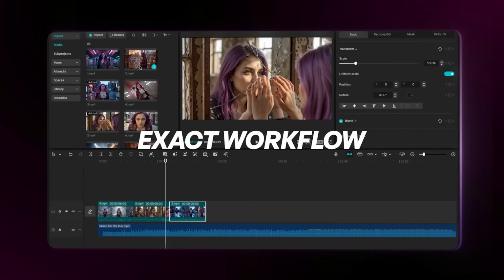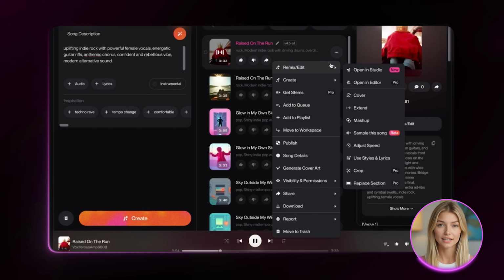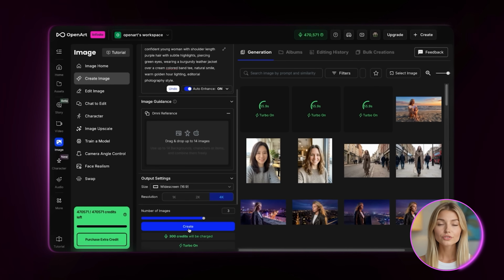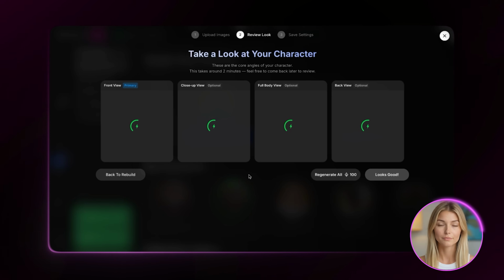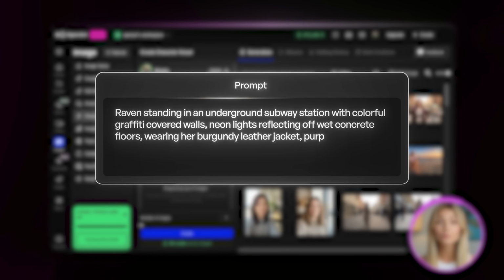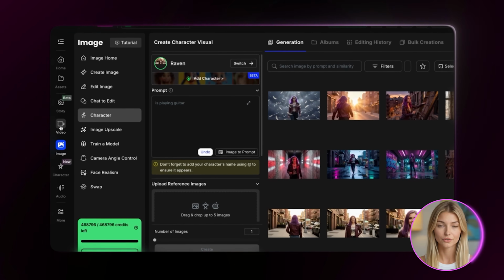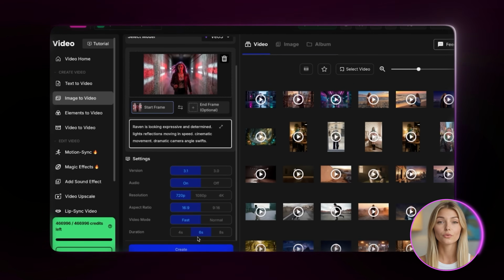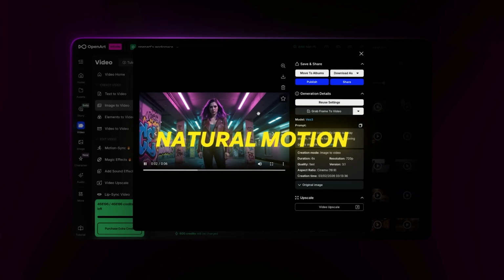They Laughed at my Plan to Make AI Music Videos (Now I Laugh at Them)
In this video, I break down the exact system I use to create full AI music videos using Suno for the song and OpenArt for consistent characters and cinematic scenes. Most people struggle because they generate random clips and hope everything matches, which leads to inconsistent faces and awkward motion. I show how to build a stable character model first, then control scenes and camera movement so every shot connects and the final edit feels easy.